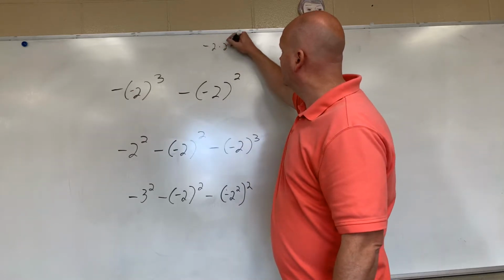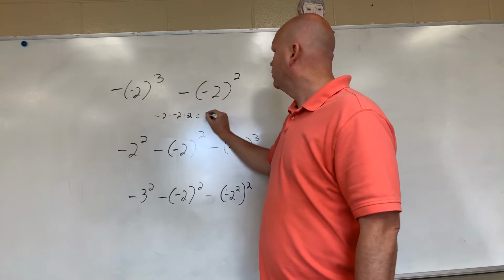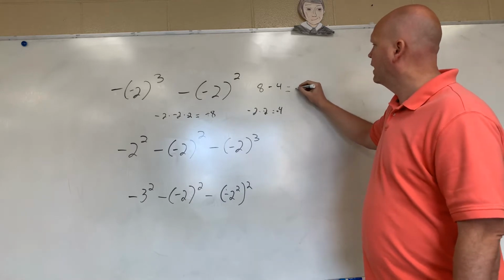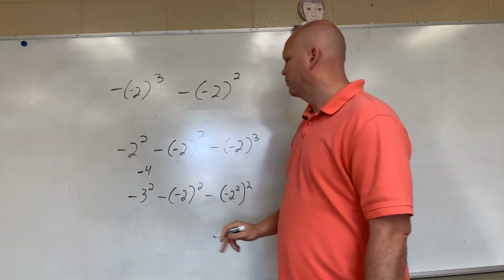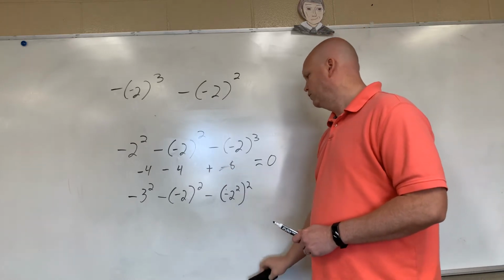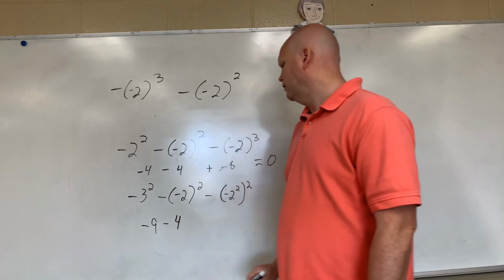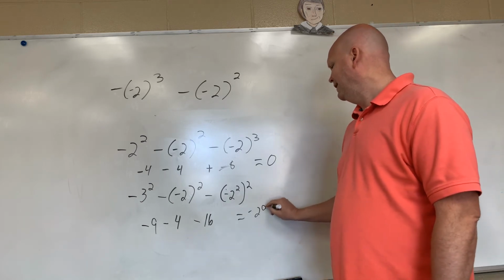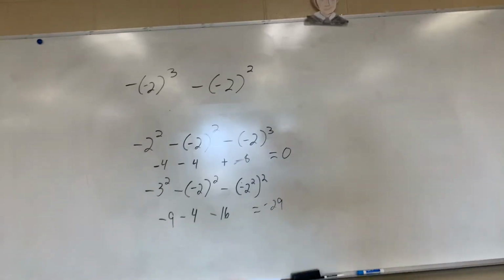March 25, 2020